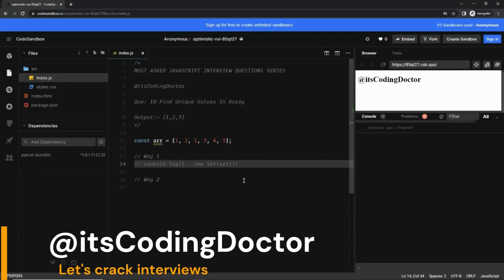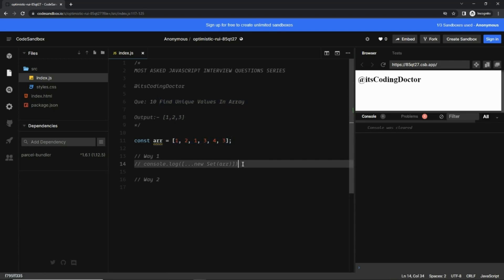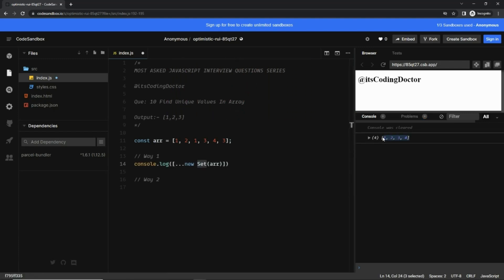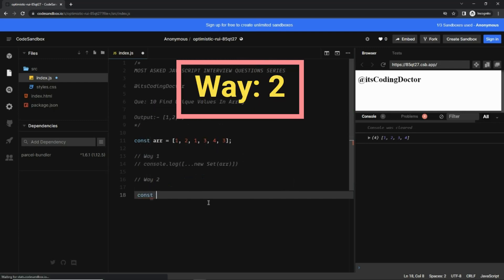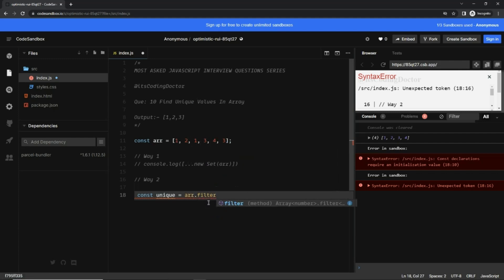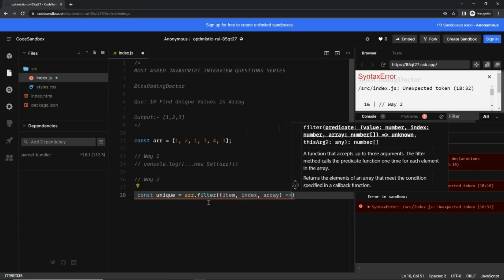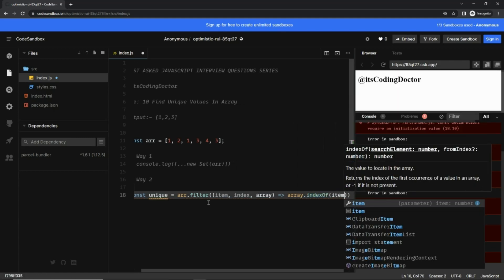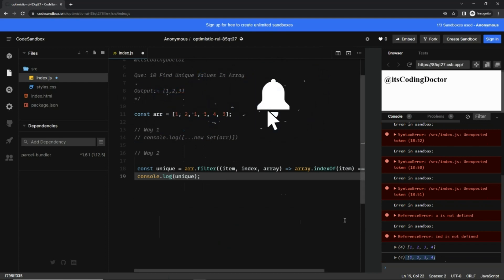Javascript coding interview questions 🔥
ReactJs Interview
React/Redux Coding Interview
Frontend Interview